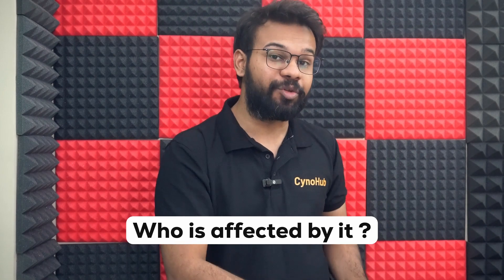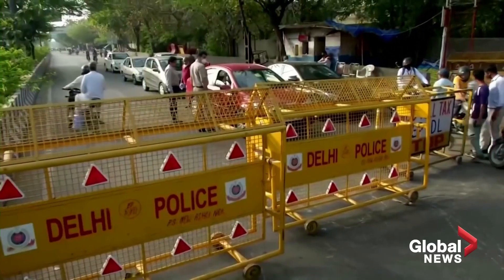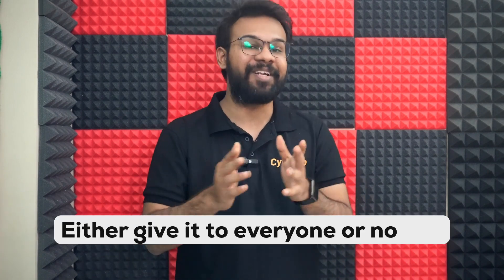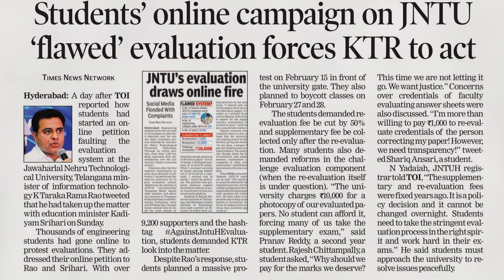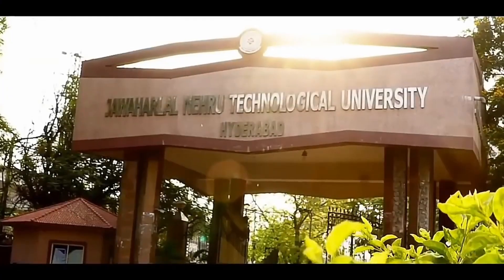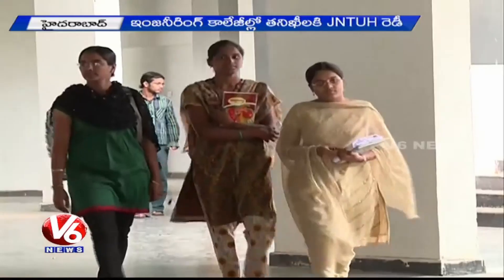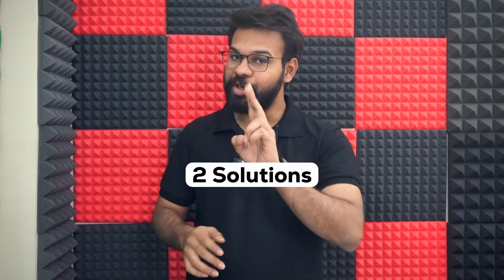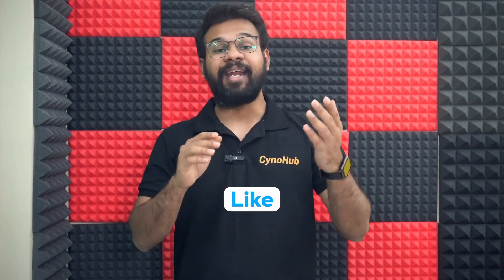JNTUH : Credit based detention ? Should you be worried? | Cynohub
JNTUH has recently implemented a credit-based detention policy, echoing a trend seen in various universities. This policy, rooted in the evaluation of students' earned credits, has sparked a wave of concern among the student body.

Students at JNTUH now find themselves at a crossroads, where academic progression is contingent on the accumulation of a specified number of credits. The repercussions of falling short on these requirements are severe, leading to academic detention or a roadblock to the next phase of their educational journey.

Join us to get the latest updates. Stay tune stay updated with Cynohub. We aim to progress your future.

00:00 -Intro
00:05- Credit-Based Detention
05:40- College Inspection
07:09- Btech Exam Tips
07:27- Cynohub Eng App

You can find the Lecture Notes for this video on the Cynohub App. Download the Cynohub app from Google Play Store:

Cynohub is India’s Leading BTech Learning Platform. Over 50,000+ Students all across India are using Cynohub to get better in their Engineering Career. Cynohub is a B.Tech First Platform that focuses heavily on the journey of an Engineering student right from First year to their Graduation. The platform always focused on practical learning and teaching with examples that a student can observe in his/her day-to-day activities.

The mobile app contains high quality animated videos which explains concepts in a practical and engaging manner. The app hosts the entire JNTUH First year syllabus including each topic within each unit for all subjects and is truly the first of its kind.

On The Cynohub B.Tech Mobile Application you can find Lecture Notes and Topic Wise Videos to Subjects Such as:

Engineering Mathematics
Mathematics - 2
Engineering Chemistry
Engineering Physics
Engineering Drawing
Engineering Graphics
Basics of Electrical Engineering - BEE
English Language
Communication Skills
Engineering Mechanics
C Programming
Python Programming
HTML & CSS
Vue JS Courses
Upskilling Coures Etc.

The Cynohub App is mainly useful for Indian Btech Engineering Students who want to top their Btech Engineering Examinations. The Cynohub app contains JNTUH based subjects and for each subject in the Cynohub app we have Unit-wise divided topics and each unit is explained with practical examples which encourage practical learning for Btech engineering.